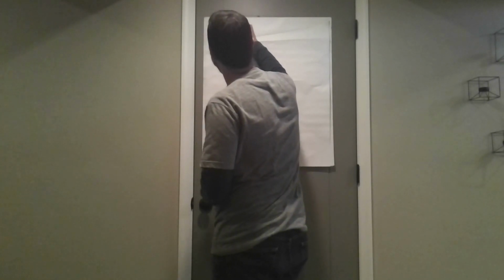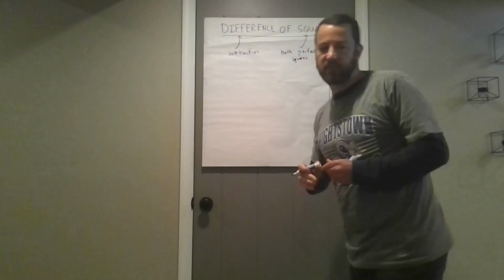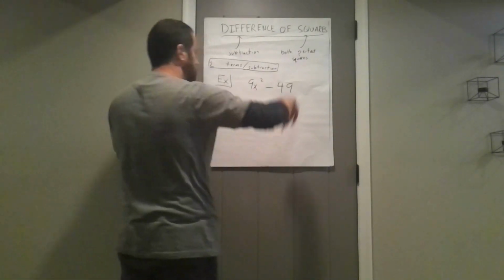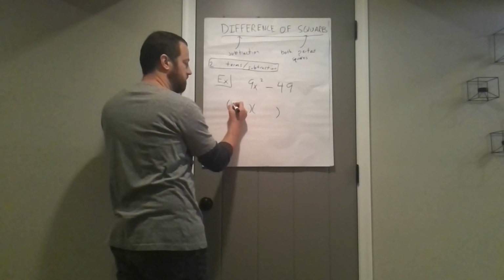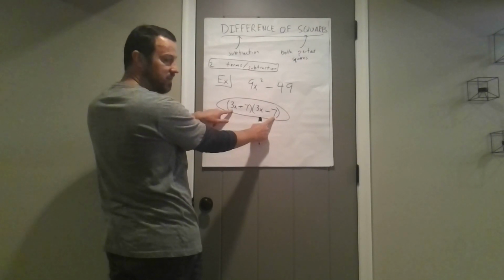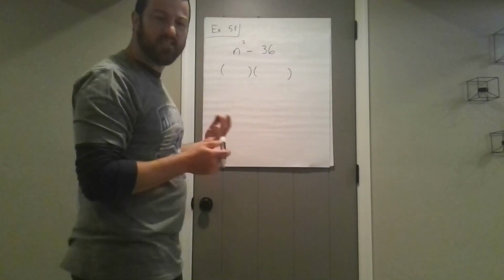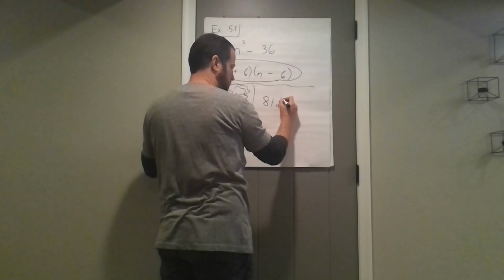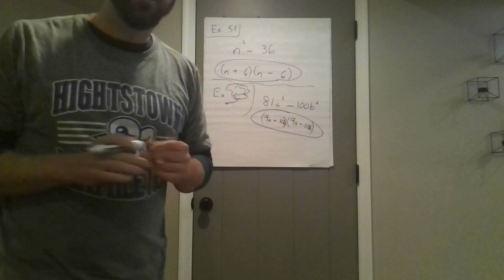Difference of squares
This one is a short one.